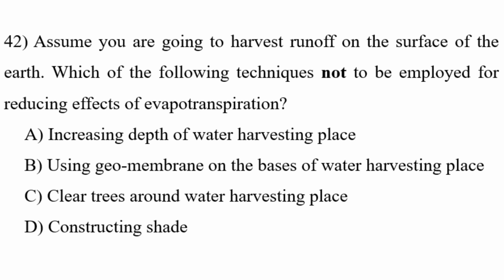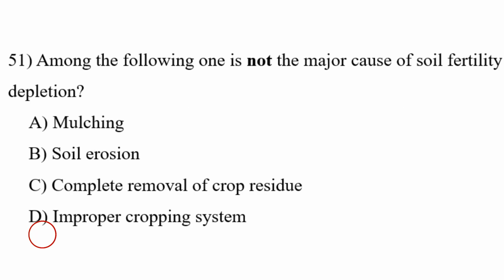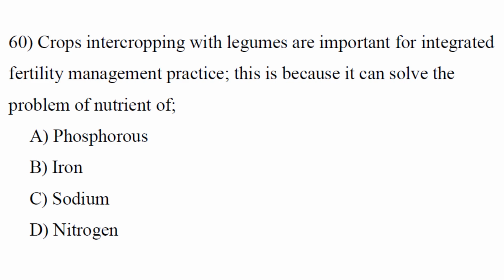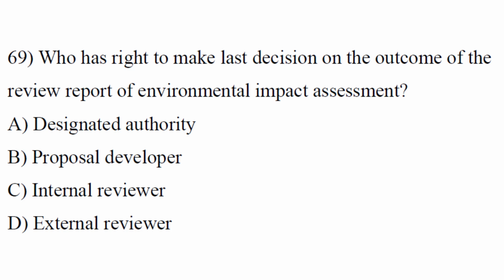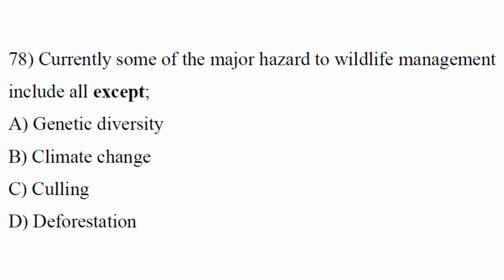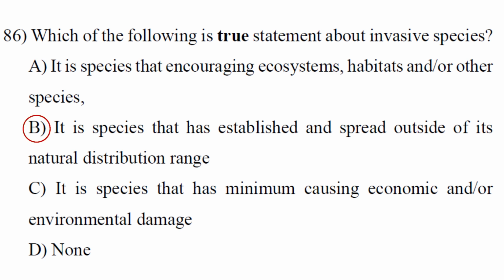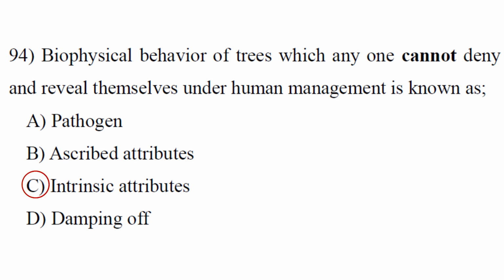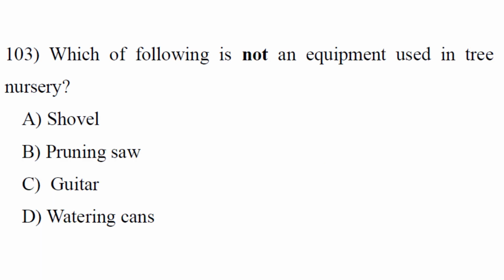Question Bank 7: Model Question for Exit Exam, Part 6. Natural Resource Management